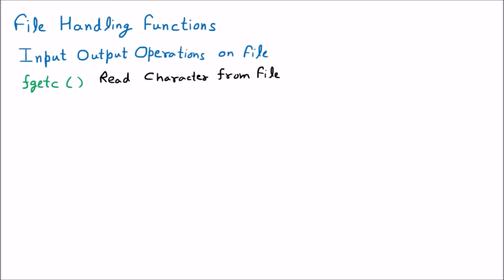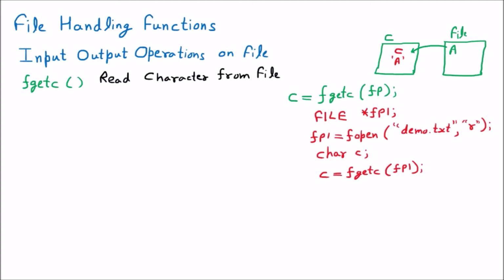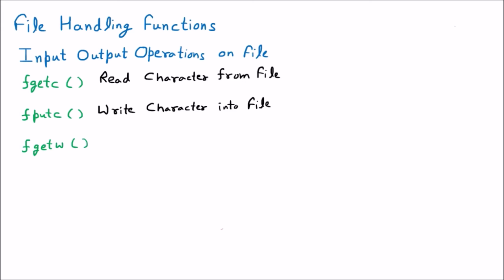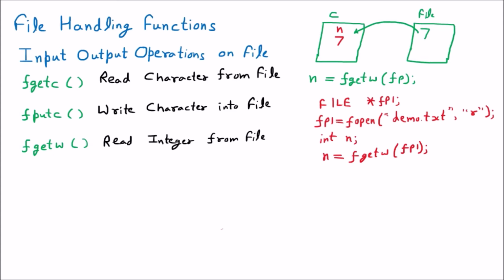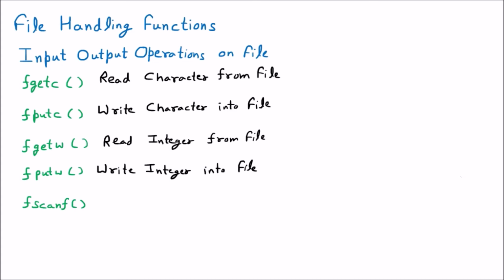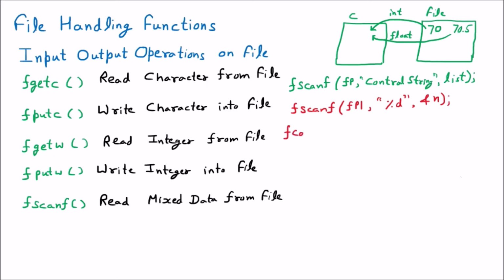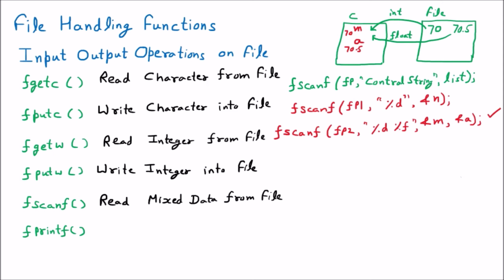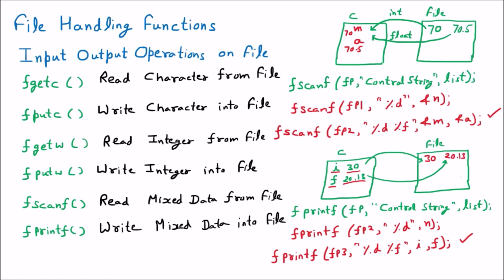File Input Output Functions | fgetc fputc fgetw fputw fscanf fprintf | File Handling | C Programming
File Input Output Functions | Input Output Operations on File | fgetc fputc fgetw fputw fscanf fprintf | File Handling Functions | C Programming Language | Ankit Verma